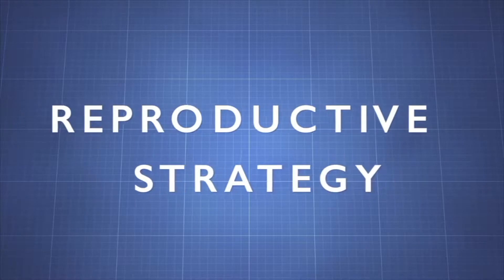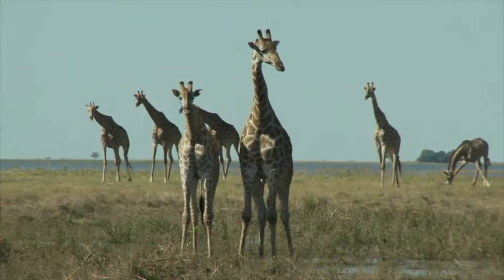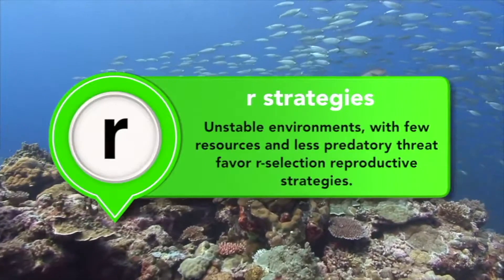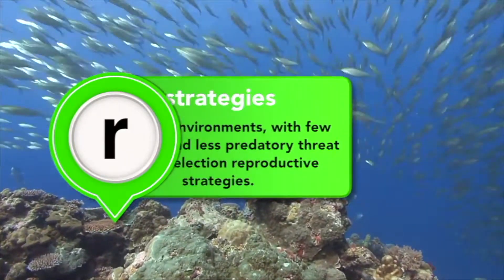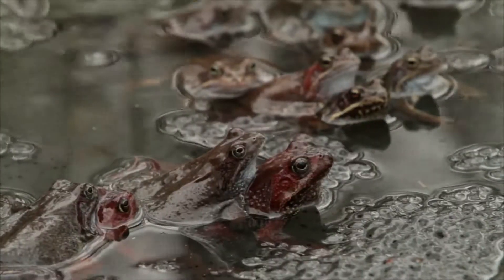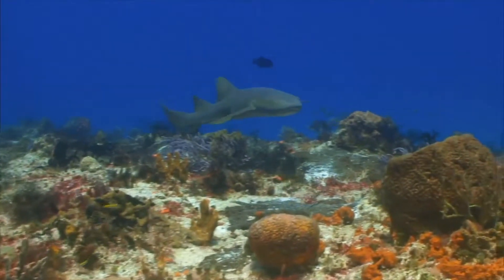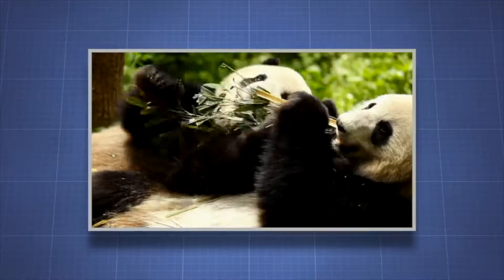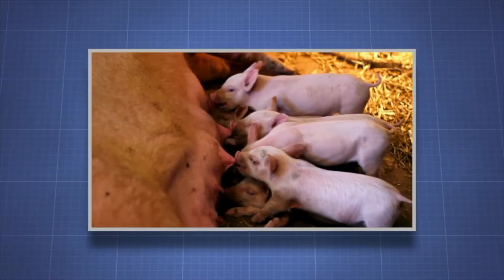Introduction to Reproductive Strategies - More Science on the Learning Videos Channel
There are a wide range of reproductive strategies employed by different species. Some animals, such as the human and northern gannet, do not reach sexual maturity for many years after birth and even then produce few offspring.

Others reproduce quickly; but, under normal circumstances, most offspring do not survive to adulthood. For example, a rabbit (mature after 8 months) can produce 10–30 offspring per year, and a fruit fly (mature after 10–14 days) can produce up to 900 offspring per year. These two main strategies are known as K-selection (few offspring) and r-selection (many offspring). Which strategy is favored by evolution depends on a variety of circumstances. Animals with few offspring can devote more resources to the nurturing and protection of each individual offspring, thus reducing the need for many offspring.

On the other hand, animals with many offspring may devote fewer resources to each individual offspring; for these types of animals it is common for many offspring to die soon after birth, but enough individuals typically survive to maintain the population. Some organisms such as honey bees and fruit flies retain sperm in a process called sperm storage thereby increasing the duration of their fertility.

Reproduction (or procreation or breeding) is the biological process by which new individual organisms – "offspring" – are produced from their "parents". Reproduction is a fundamental feature of all known life; each individual organism exists as the result of reproduction. There are two forms of reproduction: asexual and sexual.

In asexual reproduction, an organism can reproduce without the involvement of another organism. Asexual reproduction is not limited to single-celled organisms. The cloning of an organism is a form of asexual reproduction. By asexual reproduction, an organism creates a genetically similar or identical copy of itself. The evolution of sexual reproduction is a major puzzle for biologists. The two-fold cost of sexual reproduction is that only 50% of organisms reproduce and organisms only pass on 50% of their genes.

Sexual reproduction typically requires the sexual interaction of two specialized organisms, called gametes, which contain half the number of chromosomes of normal cells and are created by meiosis, with typically a male fertilizing a female of the same species to create a fertilized zygote. This produces offspring organisms whose genetic characteristics are derived from those of the two parental organisms.